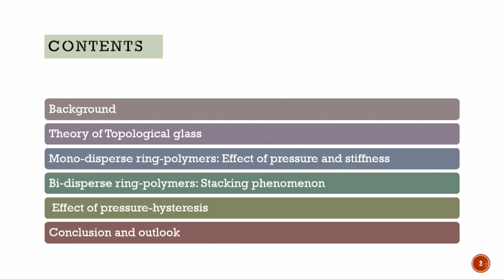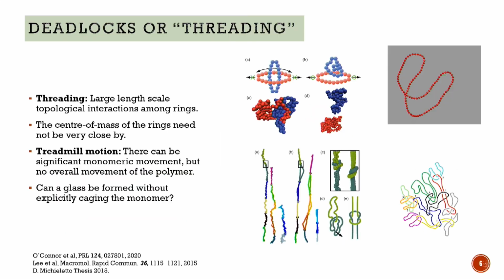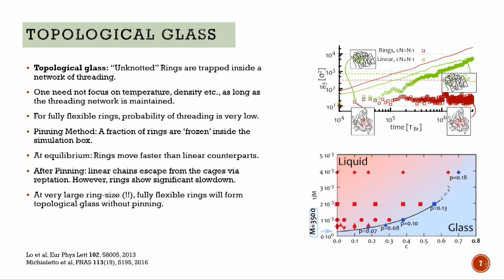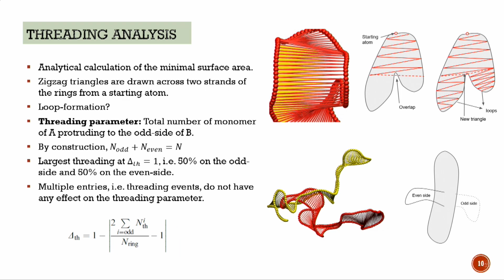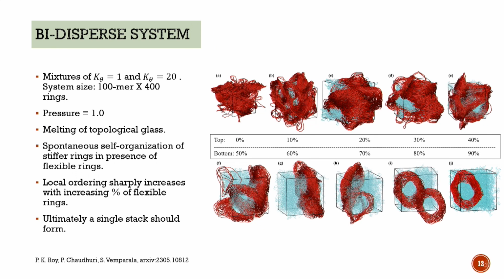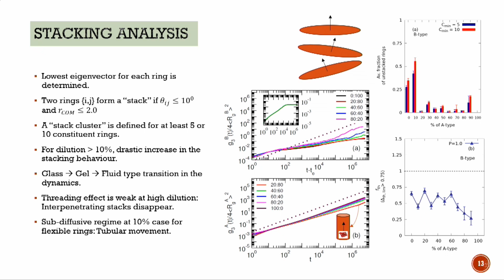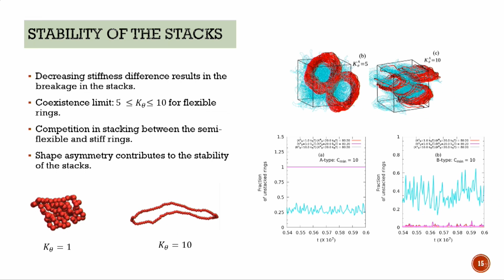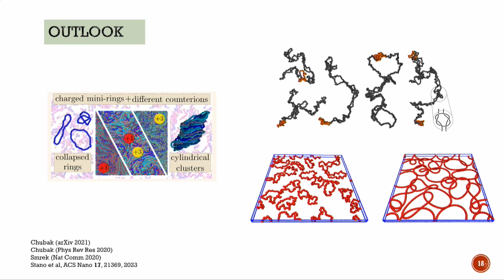Emergence of self-organized stacks in bidispersed ring polymers by Projesh Roy